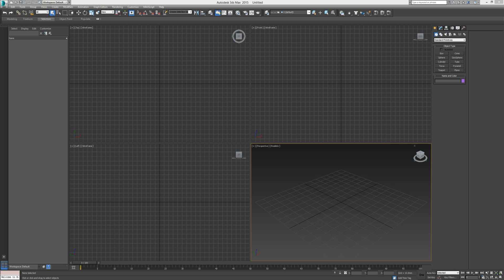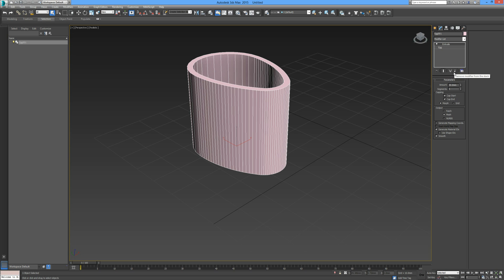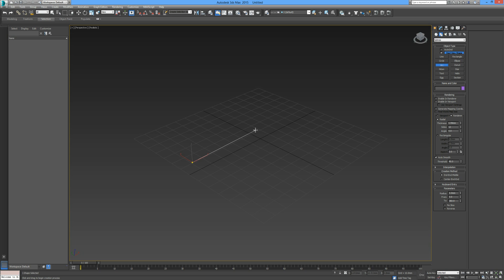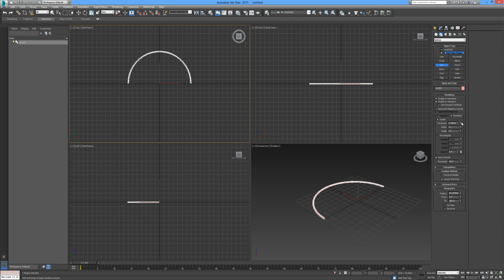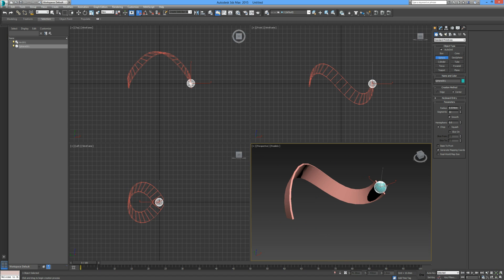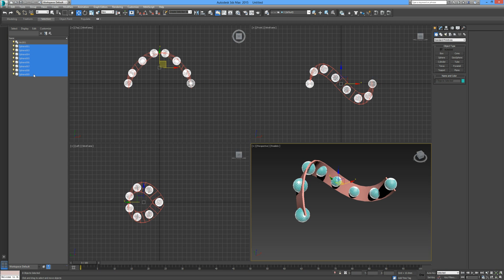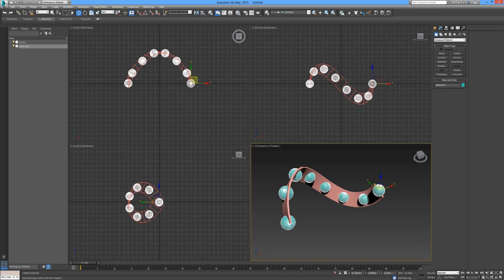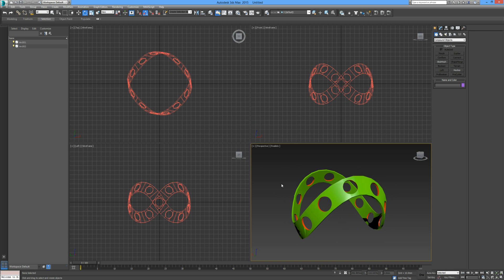3Ds Max Tutorial 6 - Introduction to Compound Objects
More on Shapes and Splines.
Extrude Modifier.
Twist Modifier.
Array along a Path.
Compound Objects.
Connecting Objects.
Using Boolean to Cut Objects.
Introduction to Materials.